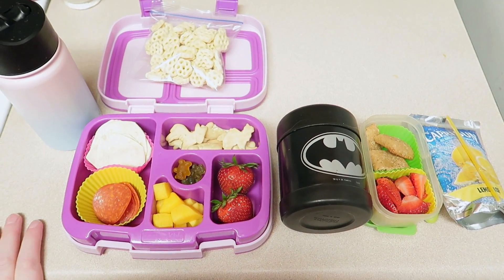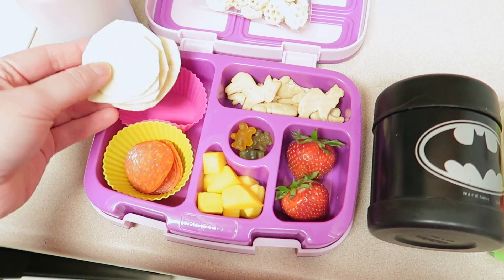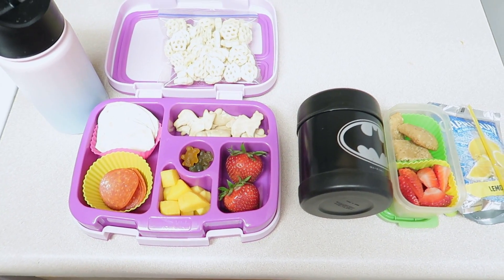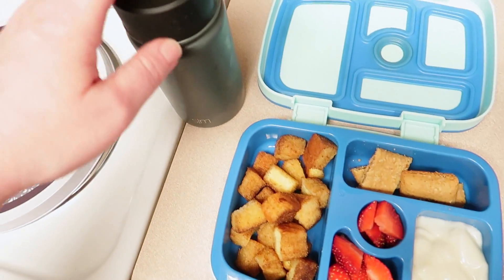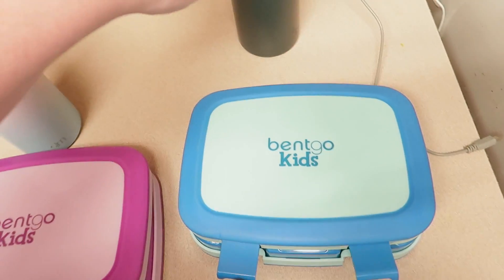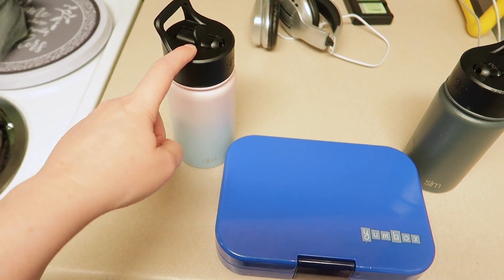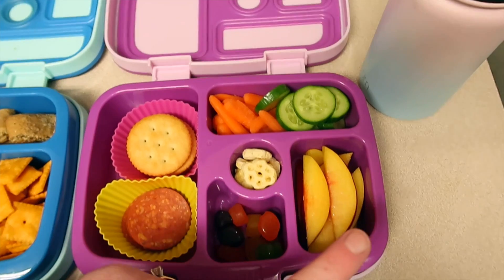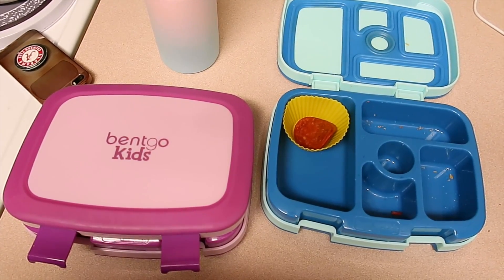School Lunches | Real Life Lunches | Week 78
Lunch boxes

New Water Bottles

Contigo Stainless Steel Water Bottle

Yum Box: https

Air Fryer

Yum Box Mini Snack